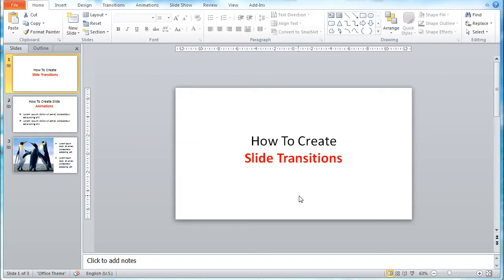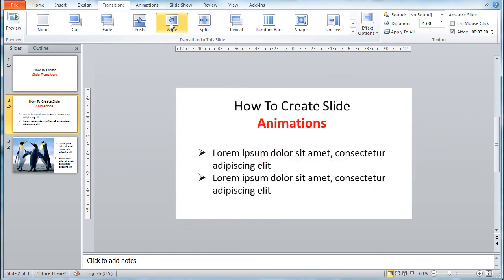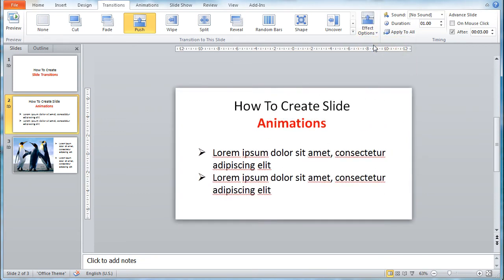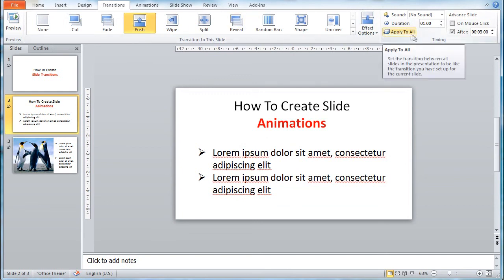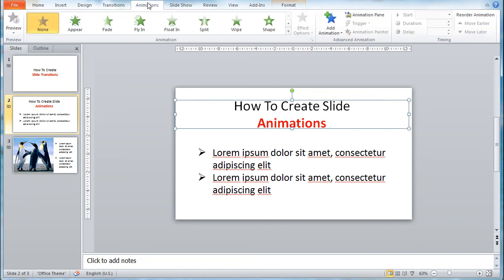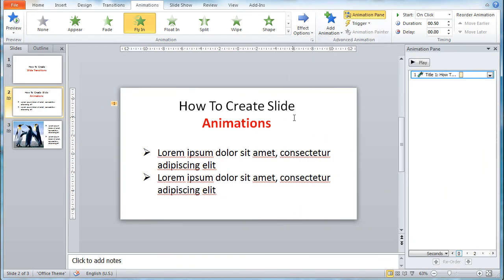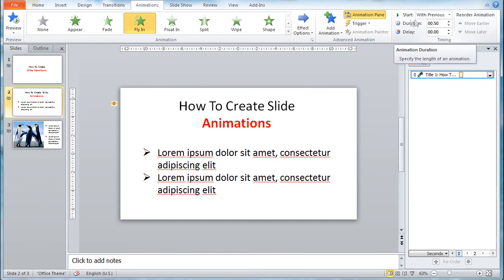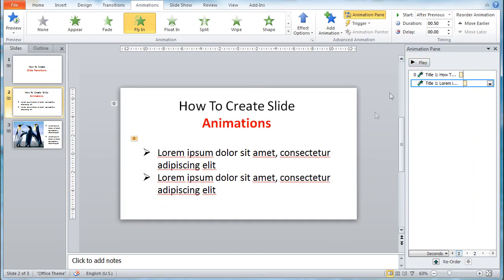How To Create Slide Transitions And Animations in Powerpoint